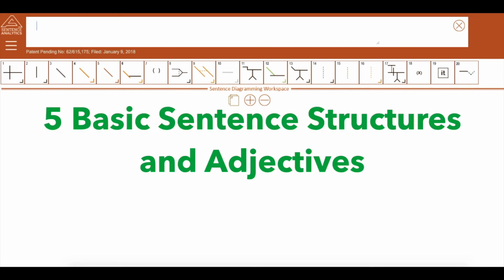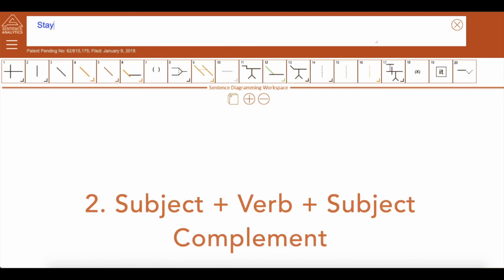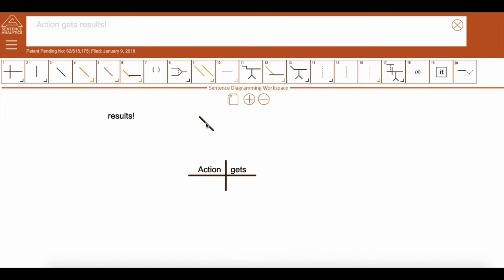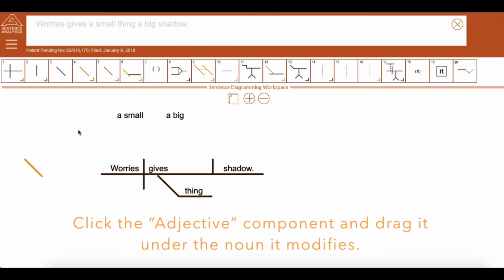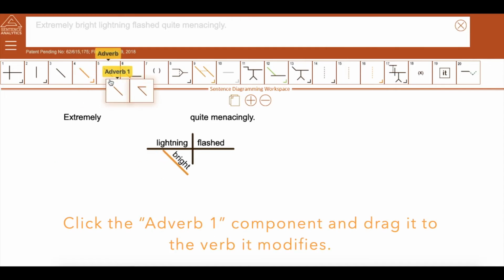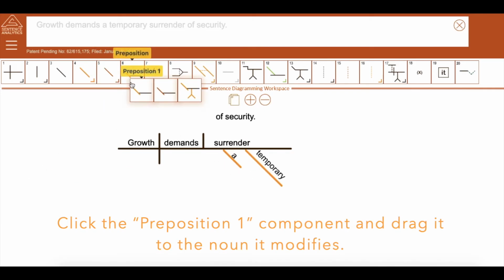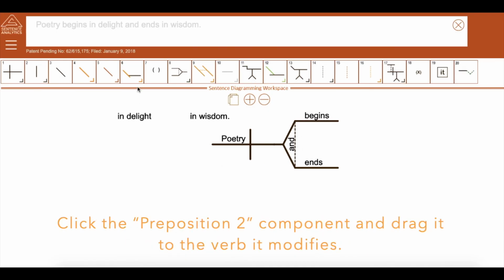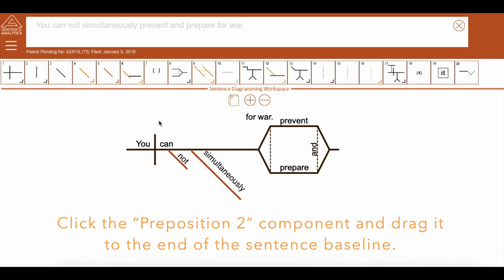Sentence Analytics Demo & Basic Lessons (new interface)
1. Demostrates how to use the Sentence Analytics application to do sentence diagramming.

2. Shows basic lessons.